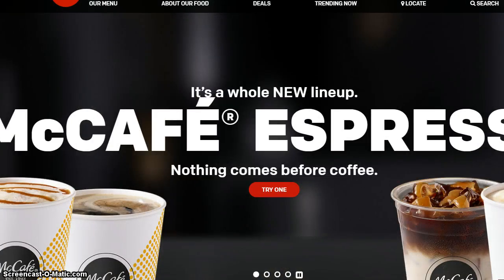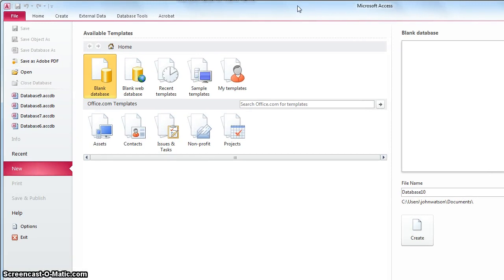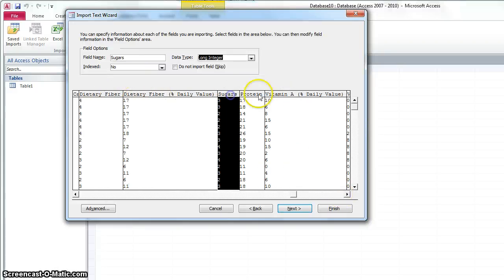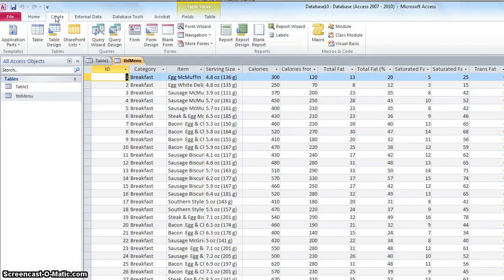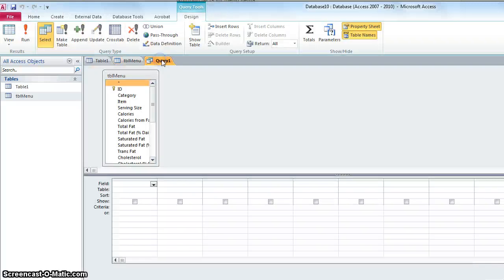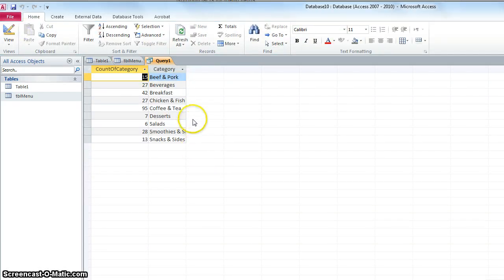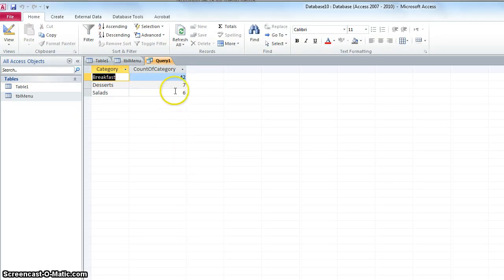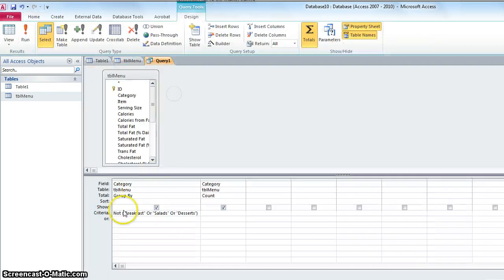macdonaldsDataSet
An introduction to creating summary data sets using queries.